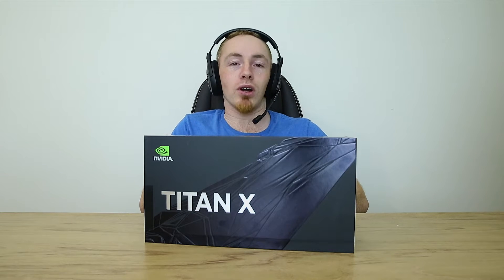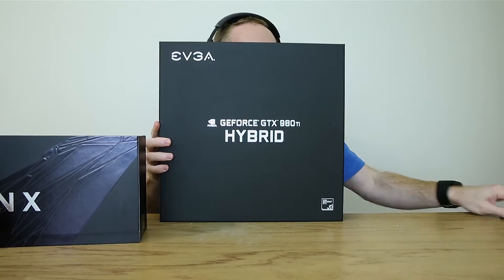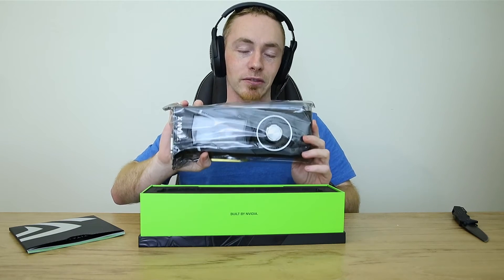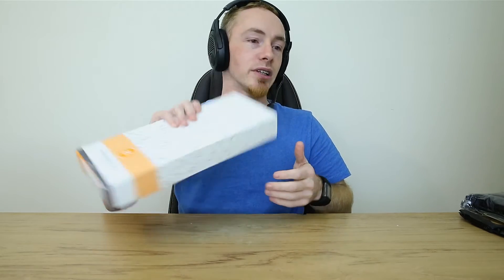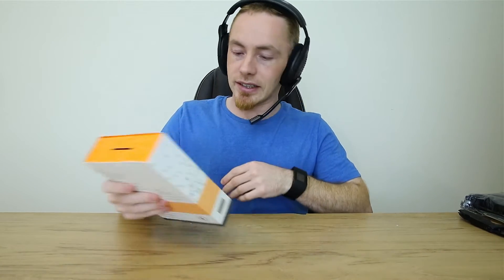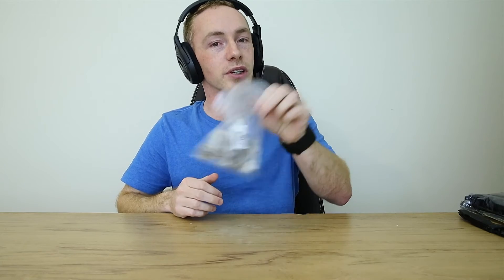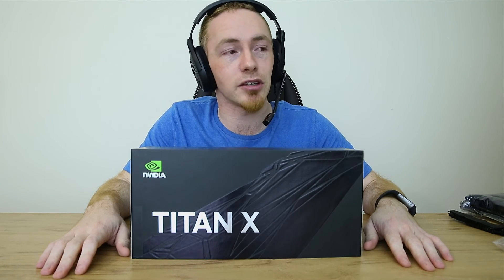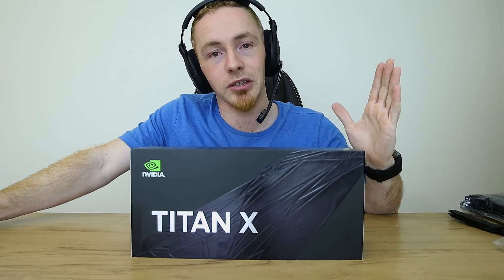NVIDIA TITAN X (Pascal) Arrives / Unboxing!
Its the fastest, meanest, most expensive graphics card on the planet. After a long wait, it now joins forces with the HTC VIVE! What content do you want to see, what games do you want to see it take on? Let me know!